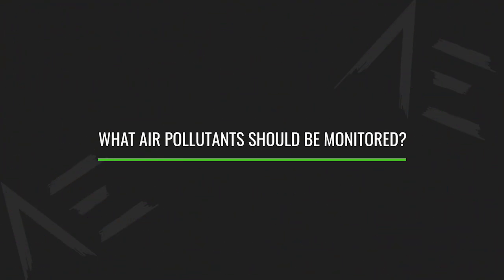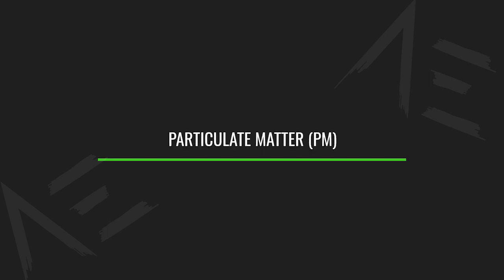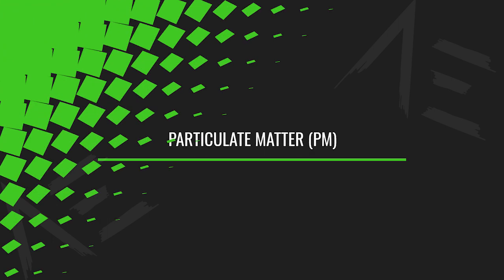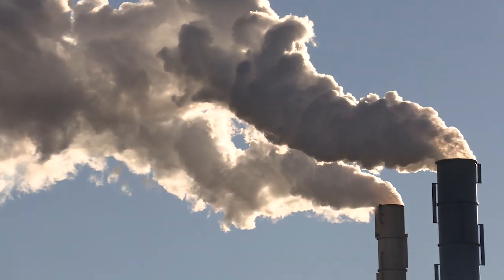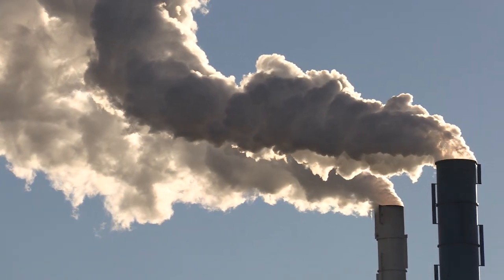The Interactive Air Quality Map: Deciding which air pollutants to monitor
An Activist Engineering Project.

Which combination of sensors would help tell the story of what the air quality is really like in Lagos? Ahmed takes a closer look as he considers PM, VOC, nitrogen oxide and carbon monoxide in his next episode of the Interactive Air Quality Map Vlog.

 • Interactive Air Quality Map